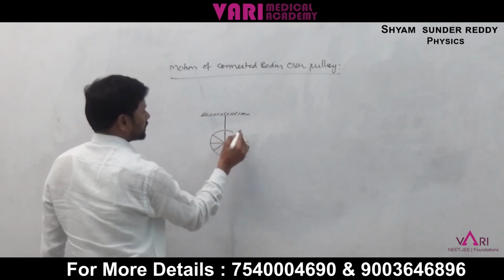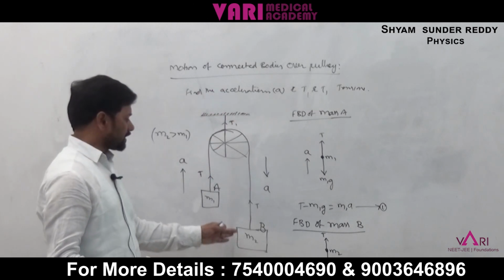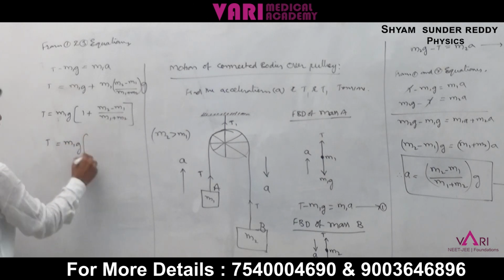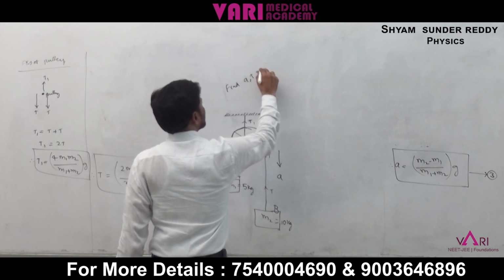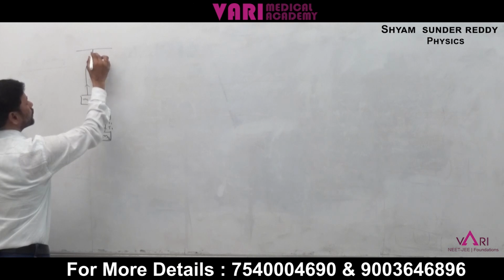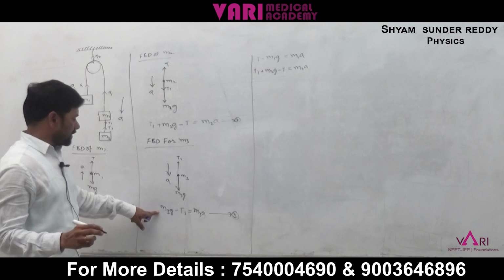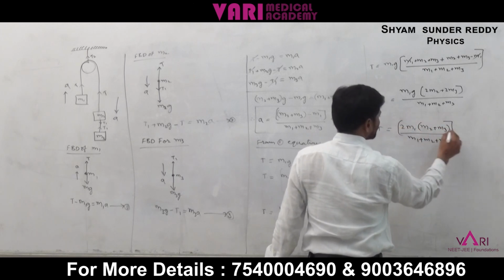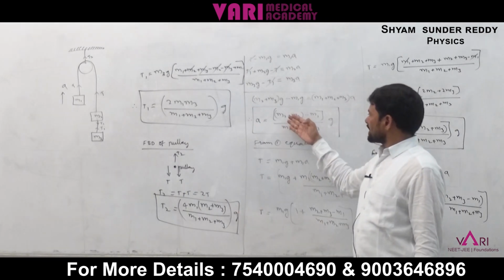Motion of Connected Bodies | Physics | NEET | NEET 2023 | JEE | Best NEET Coaching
Vari Medical Academy Faculty Shyam Sunder Reddy Explains Motion of Connected Bodies in Physics for NEET Aspirants.

Vari medical academy is helping students how to prepare for the NEET exam, and how to get high marks in certain periods along with providing free classes and study materials.